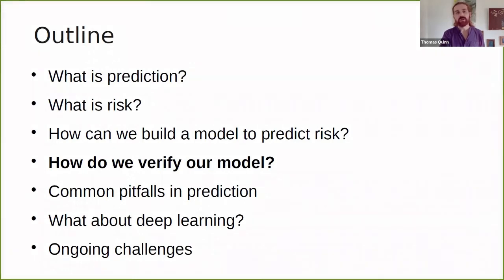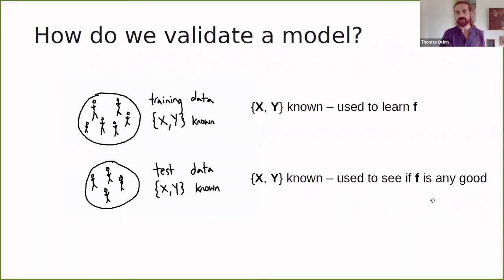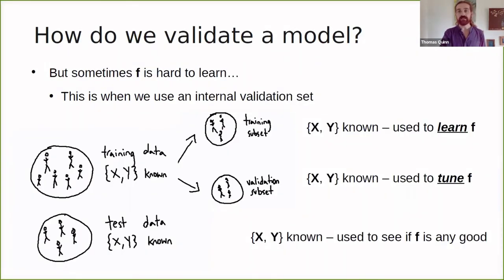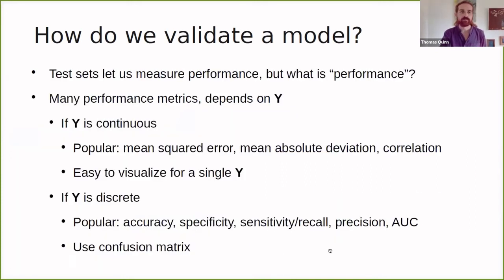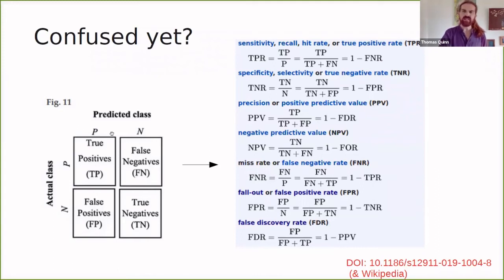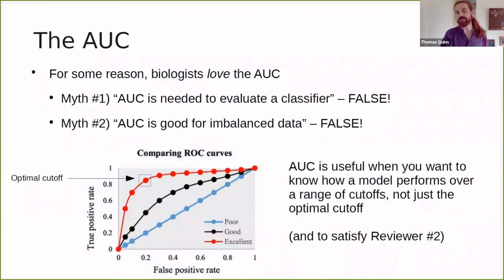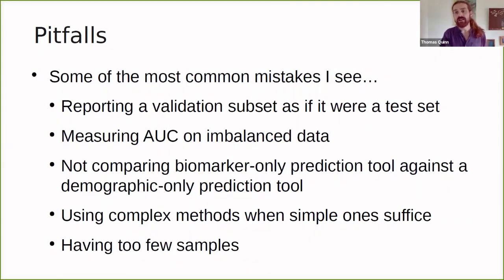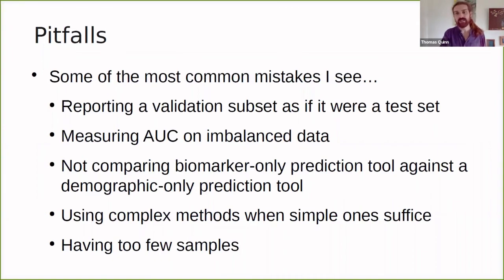An Introduction to Machine Learning for Biologists (Part 2/3)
This video series introduces machine learning to biologists. Part 2/3 covers model validation. If you want to read more about the importance of test sets, If you want to read more about the dangers of AUC,